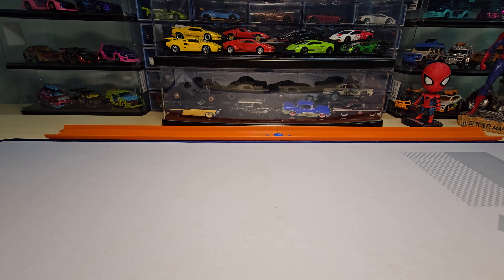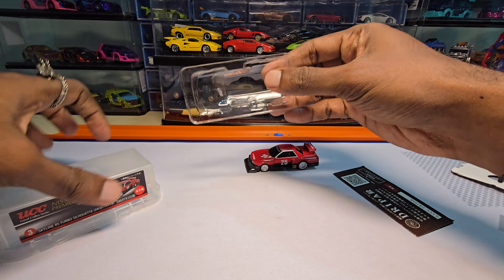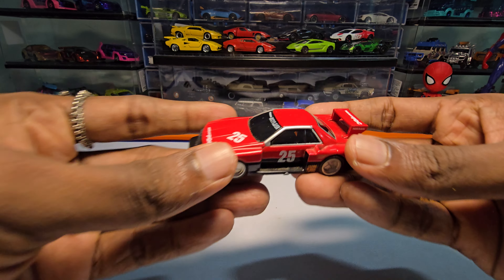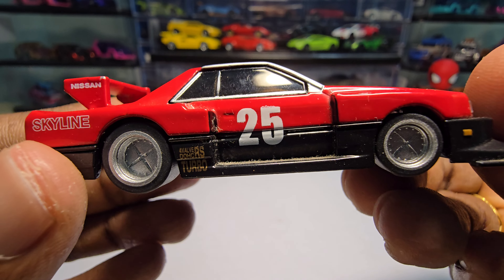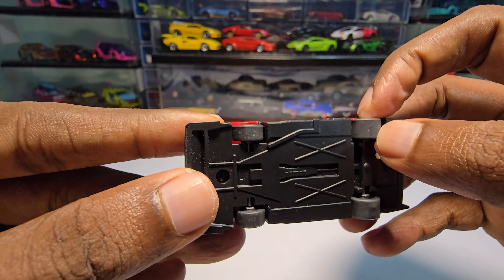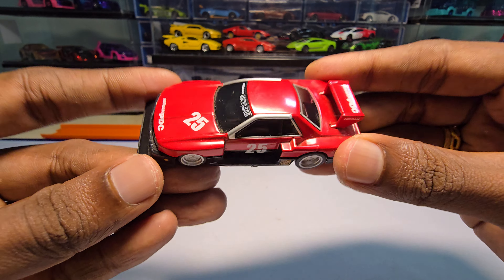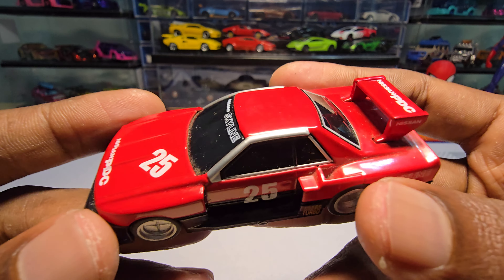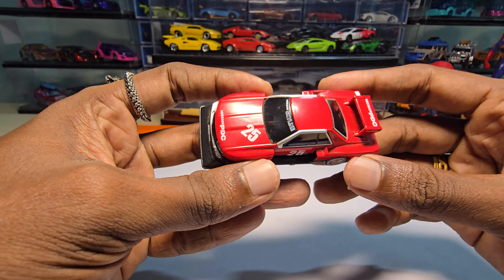NISSAN SKYLINE RS TURBO SILHOUETTE (DR30) - UCC - Unboxing.